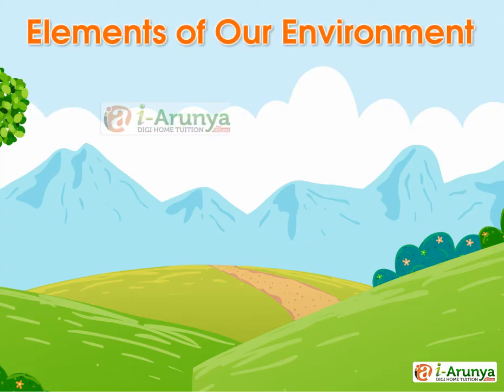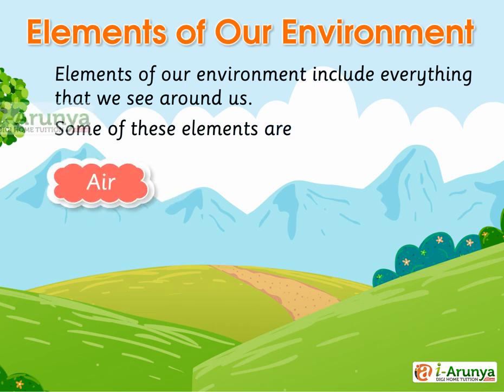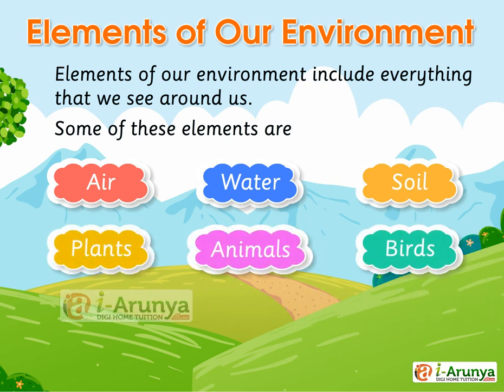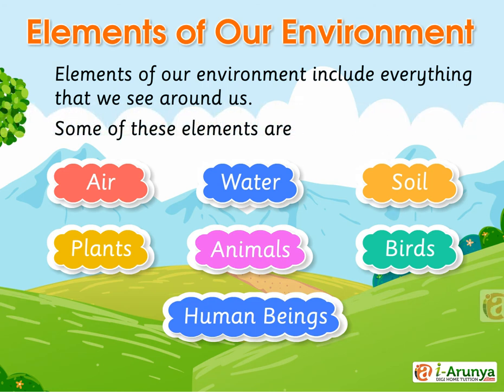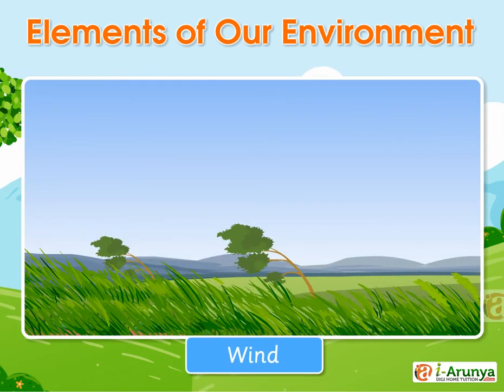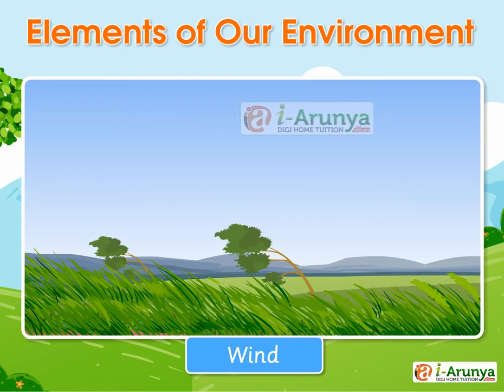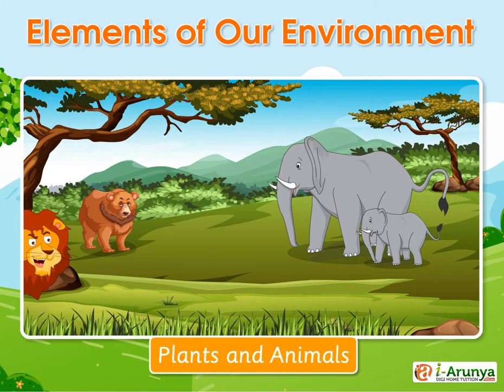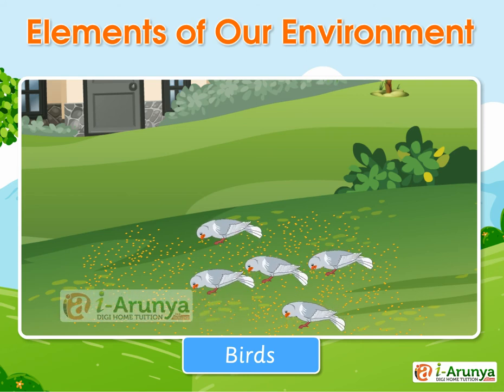Elements of Environment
Guided learning tools help build necessary skills through engaging video lessons & activities. and quizzes.